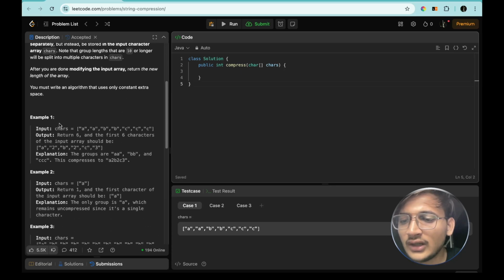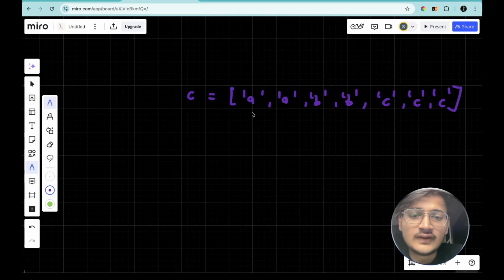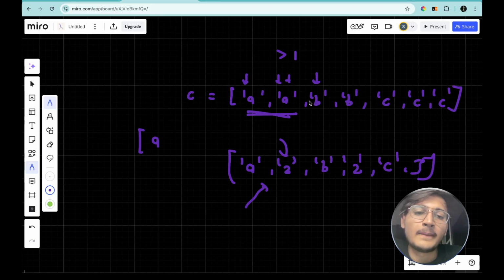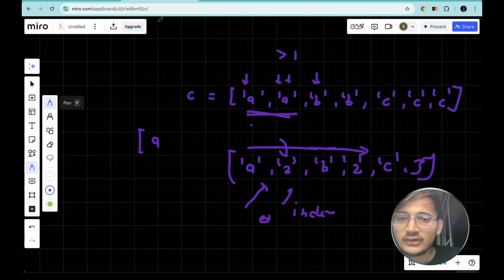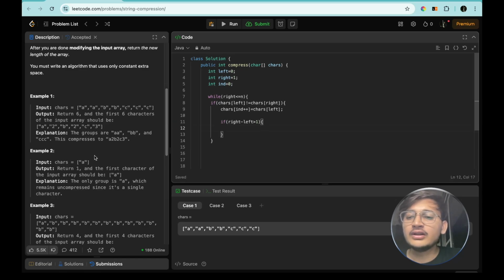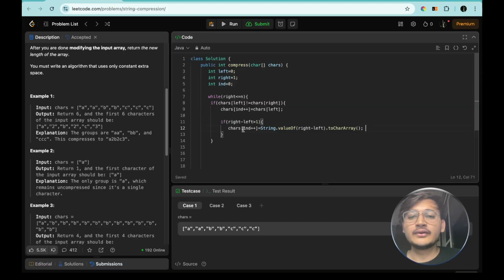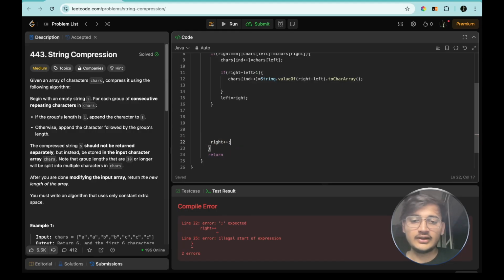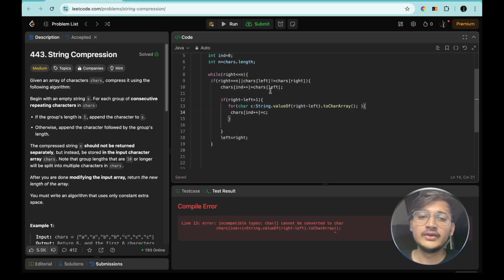443. String Compression || LeetCode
In this video, I solve LeetCode 443: String Compression, a popular string manipulation problem. 🚀

🔹 Problem Statement:
Given an array of characters, modify it in-place to compress the string by replacing consecutive repeating characters with the character followed by its frequency. The final length of the array after compression is returned.

🔹 Approach Used:
✔️ Two-pointer technique for in-place modification
✔️ Iterate through characters, counting occurrences
✔️ Efficiently update the array while maintaining the correct compressed format

🔹 Topics Covered:
✅ String Manipulation
✅ Two-Pointer Approach
✅ In-Place Modification

📌 Watch till the end to fully understand the logic and optimize your problem-solving skills! 💡